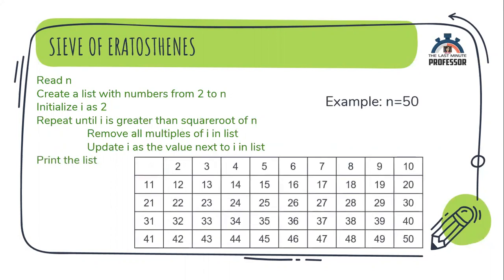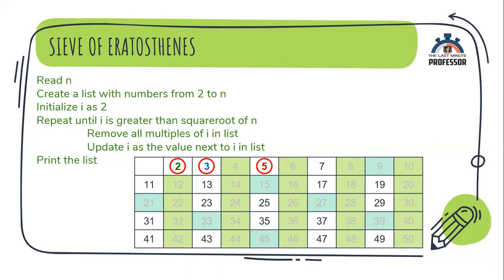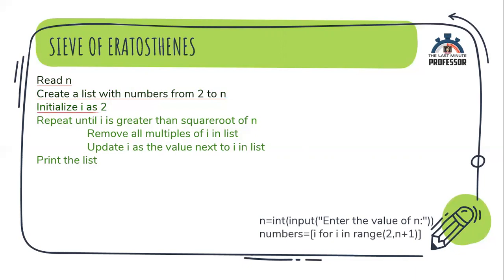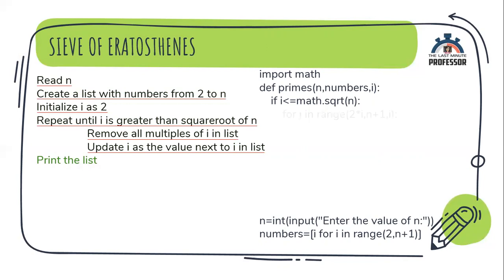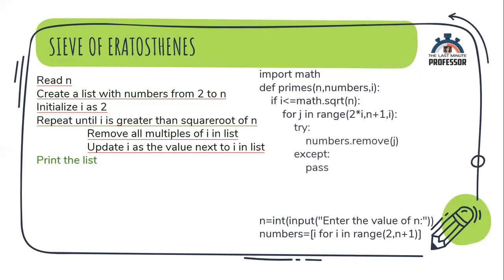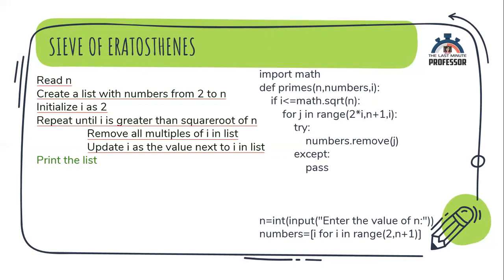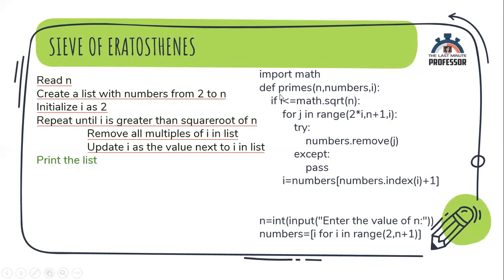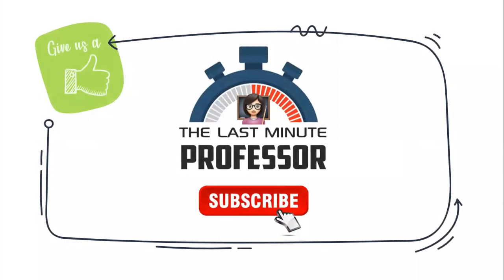Sieve of Eratosthenes | Python | Recursion | The Last Minute Professor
How to find the prime numbers up to a specified integer is provided by Sieve of Eratosthenes. This video explains the logic with an example along with the step-by-step explanation of Python code using Recursion. Wish you a happy learning with the Last Minute Professor!